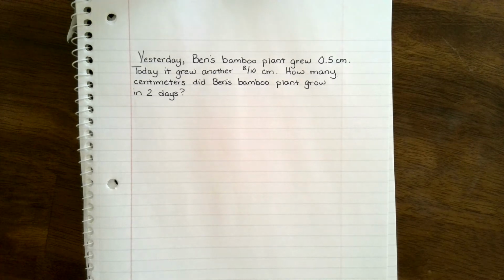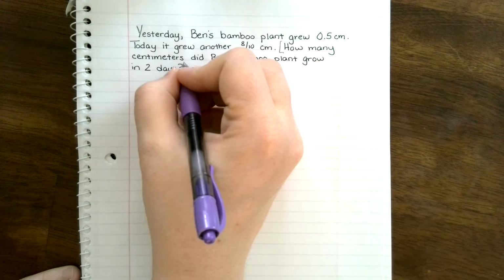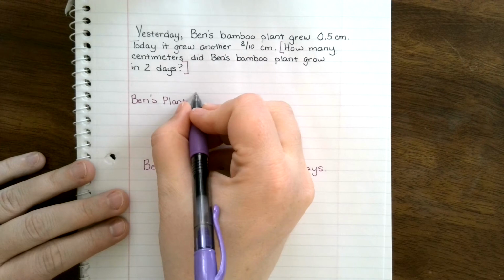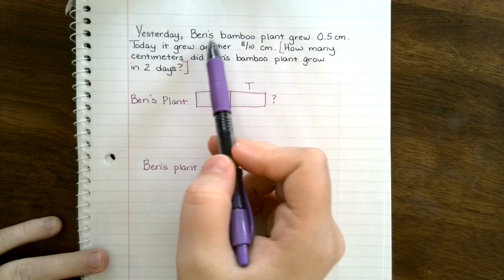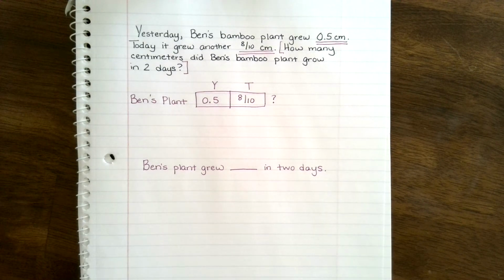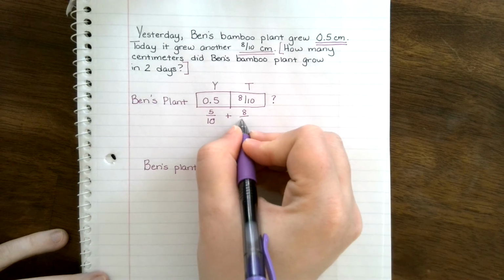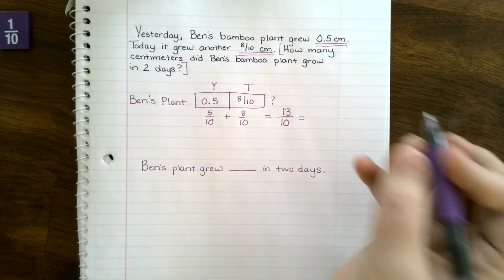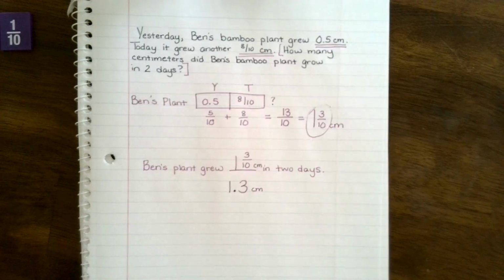Fourth Grade Decimal Fraction Model Drawing 1 with Mrs. Kristie